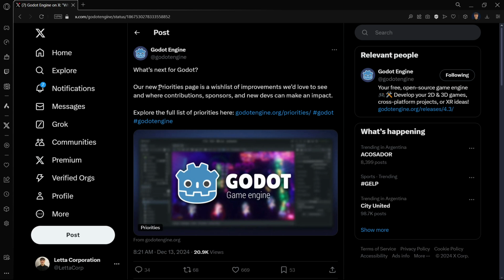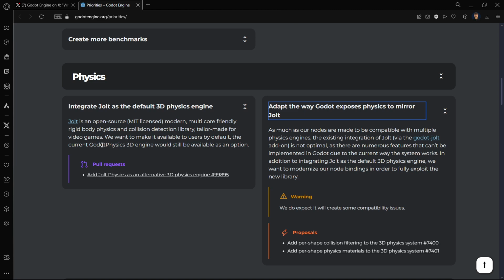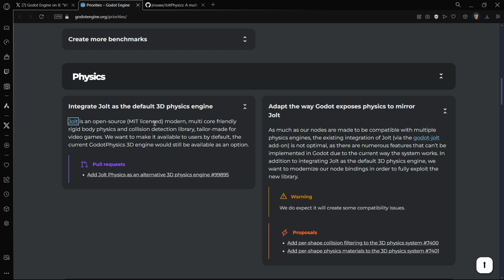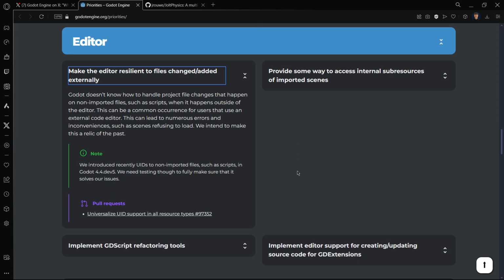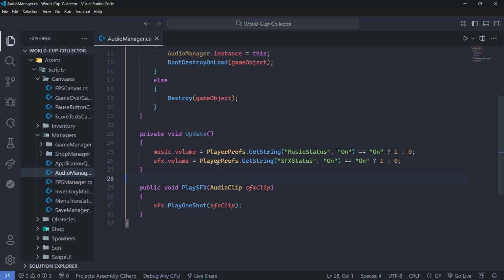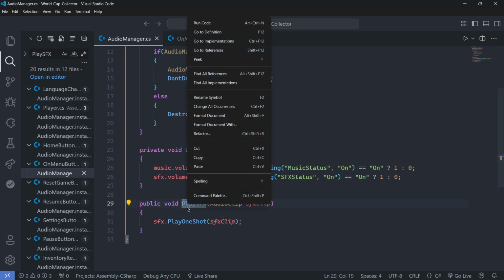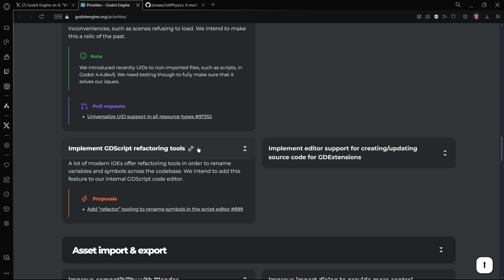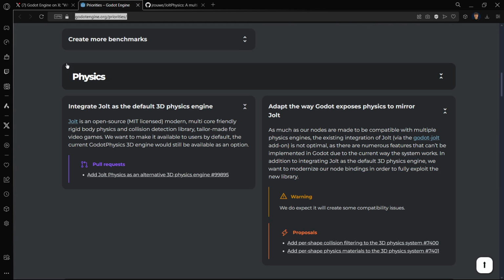These Are Godot’s Priorities for the Future!